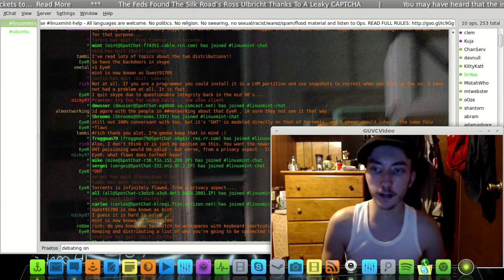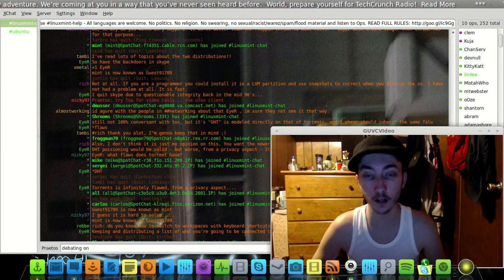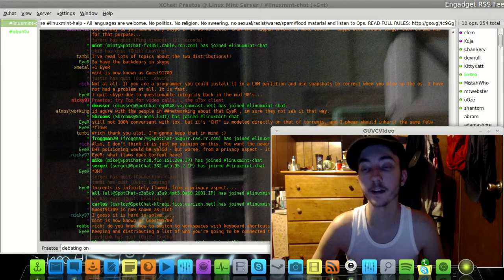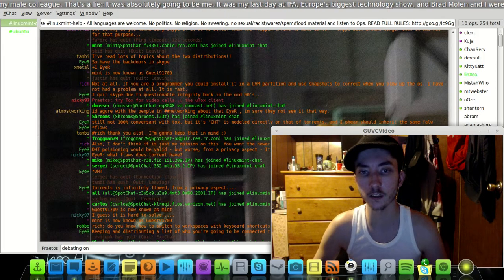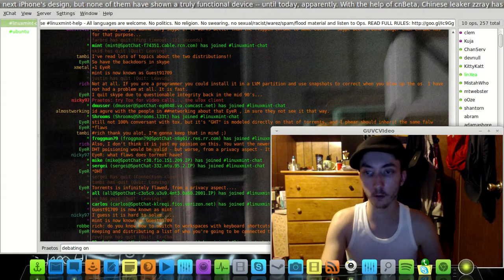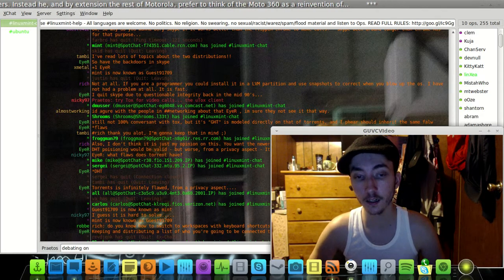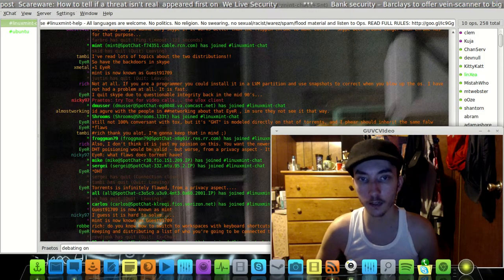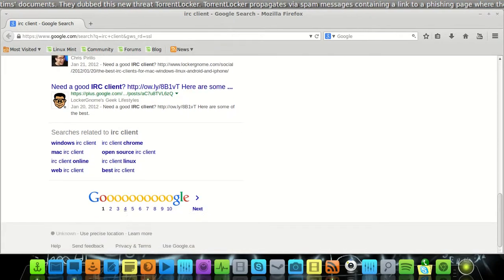IRC is Not Dead But Facebook is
IRC is Not Dead, Facebook Messenger is!
Internet Relay Chat

[SOCIAL]

[WEBSITES]

[YOUTUBE CHANNELS]

Dear Youtube,
I, Matthew Huffaker Give (MrJasrene1) permission to use my original content/music commercially. Any YouTube user may monetize videos that contain my music, which is featured on my website and YouTube Channel Page.

Internet Relay Chat (IRC) is an application layer protocol that facilitates transfer of messages in the form of text. The chat process works on a client/server model of networking. IRC clients are computer programs that a user can install on their system. These clients are able to communicate with chat servers to transfer messages to other clients. It is mainly designed for group communication in discussion forums, called channels but also allows one-to-one communication via private message as well as chat and data transfer,including file sharing.

IRC is an open protocol that uses TCP and, optionally, TLS. An IRC server can connect to other IRC servers to expand the IRC network. Users access IRC networks by connecting a client to a server.[There are many client implementations, such as mIRC, HexChat and irssi, and server implementations, e.g. the original IRCd. Most IRC servers do not require users to register an account but a user will have to set a nickname before being connected.

IRC was originally a plain text protocol  (although later extended), which on request was assigned port 194/TCP by IANA. However, the de facto standard has always been to run IRC on 6667/TCP and nearby port numbers (for example TCP ports 6660–6669, 7000 to avoid having to run the IRCd software with root privileges.

The protocol specified that characters were 8-bit but did not specify the character encoding the text was supposed to use. This can cause problems when users using different clients and/or different platforms want to converse.

All client-to-server IRC protocols in use today are descended from the protocol implemented in the irc2.4.0 version of the IRC2 server, and documented in RFC 1459. Since RFC 1459 was published, the new features in the irc2.10 implementation led to the publication of several revised protocol documents (RFC 2810, RFC 2811, RFC 2812 and RFC 2813); however, these protocol changes have not been widely adopted among other implementations.

Although many specifications on the IRC protocol have been published, there is no official specification, as the protocol remains dynamic. Virtually no clients and very few servers rely strictly on the above RFCs as a reference.

Microsoft made an extension for IRC in 1998 via the proprietary IRCX. They later stopped distributing software supporting IRCX, instead developing the proprietary MSNP.

The standard structure of a network of IRC servers is a tree. Messages are routed along only necessary branches of the tree but network state is sent to every server and there is generally a high degree of implicit trust between servers. This architecture has a number of problems. A misbehaving or malicious server can cause major damage to the network and any changes in structure, whether intentional or a result of conditions on the underlyin